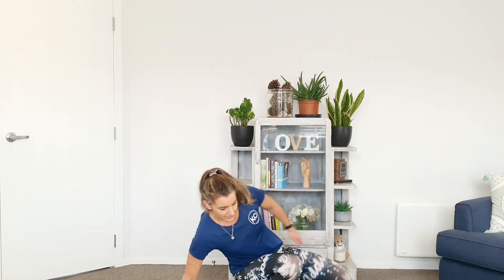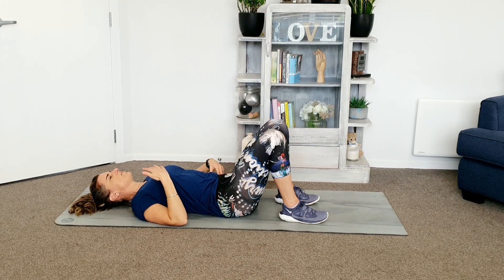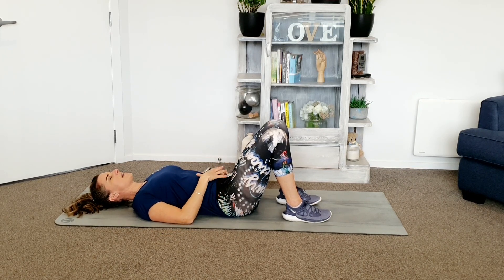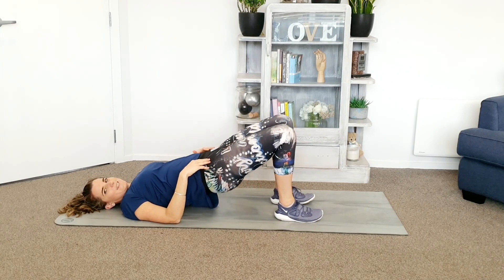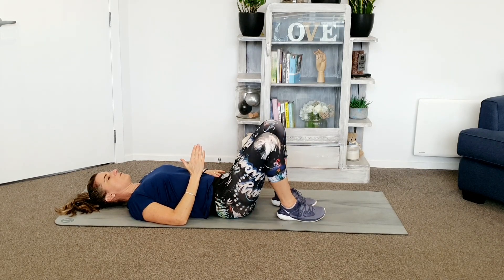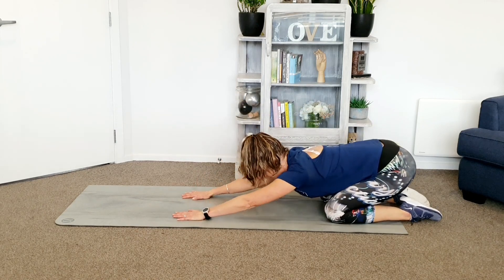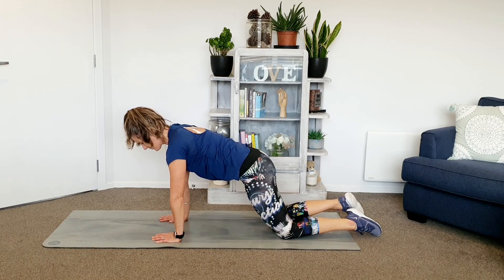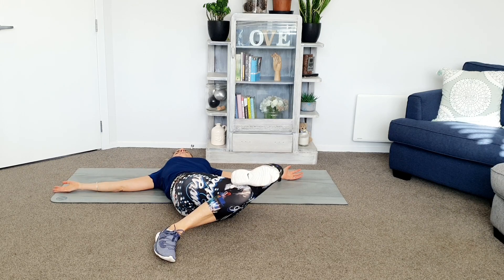Pelvic Floor Safe Workouts - Level 1 - Deep Core and More - Kirstyn Campbell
Pelvic Floor Safe Workouts: Beginner and intermediate levels.

Mums’ Fitness Specialist Kirstyn Campbell

Rehabilitation Deep Core & More - This workout sneaks in a little glute and leg work while focusing on your deep core through your breath, leaving you feeling like you're stronger straight away.